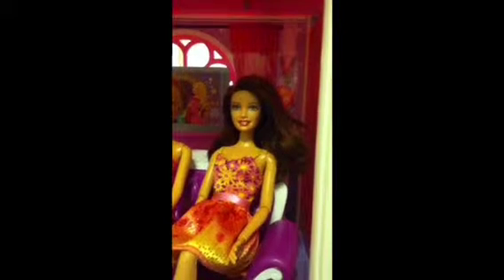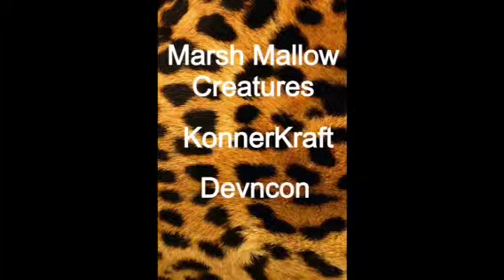An Introduction to Marshmallow Creatures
This is our first video as Marshmallow Creatures. Please no negative remarks, for we are new to the YouTube world. The video includes why the account was created and a tour around our Barbie Town House. We have a big future ahead.